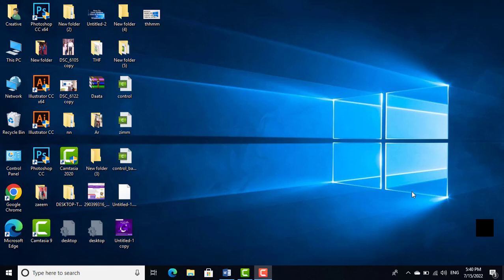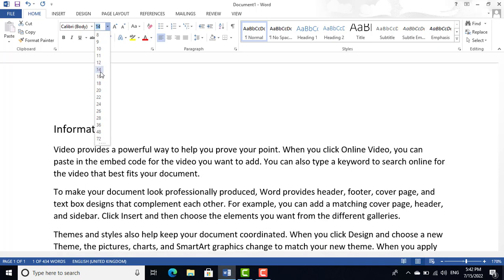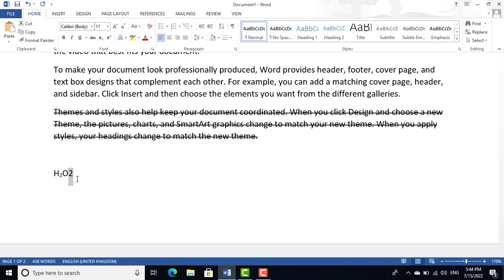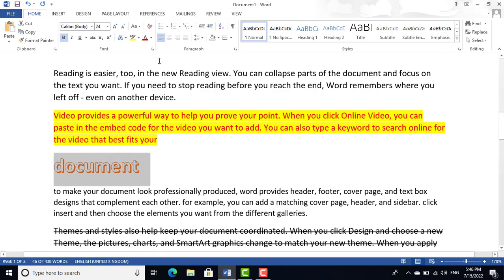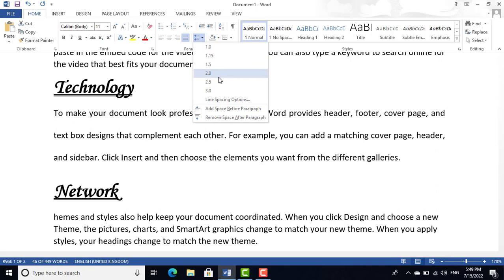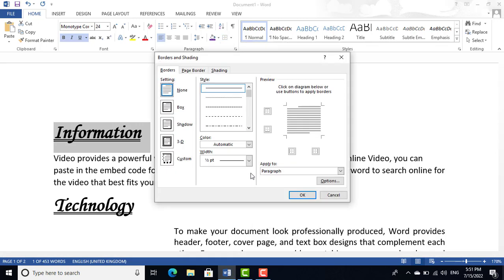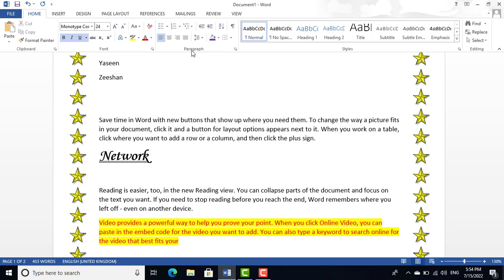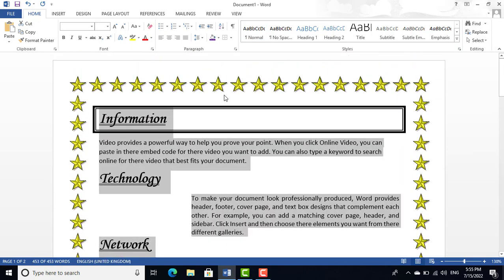Microsoft Word 2022 Home Tab Tutorial 01 | Word Complete Course in English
Design in MS Word Document.CV Design Tutorial.This video teaches you how to design a CV/Resume step by step.MS Word CV/Resume Design tutorial.

How to Design CV in MS Word.
How to make Resume Design in ms Word.
How to Create CV/Resume Design in ms word.
Awesome Blue Resume Design Tutorial in Microsoft Word.CV Designing.
Creative Resume Design in Microsoft Word.
Awesome Color Resume Design tutorial in Microsoft Word.
How to Make colorful CV Design in ms Word.
Best Resume/CV Design in MS Word.